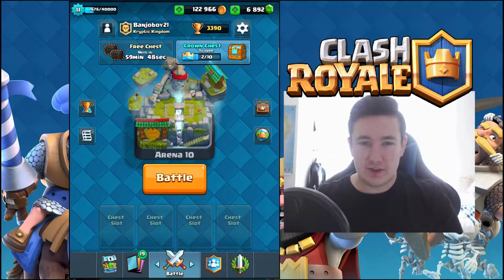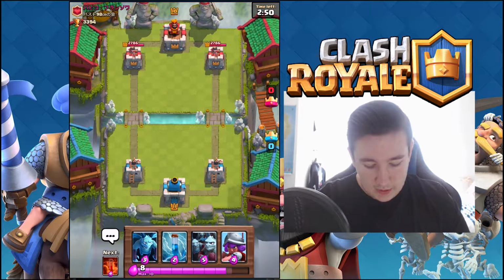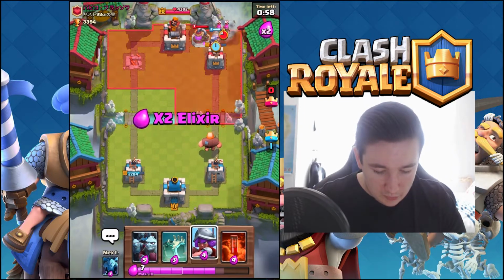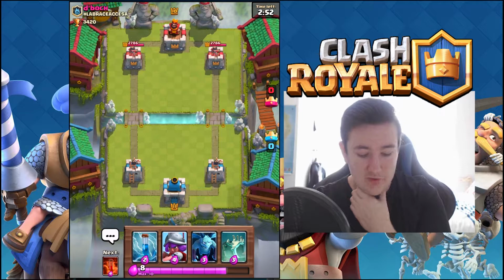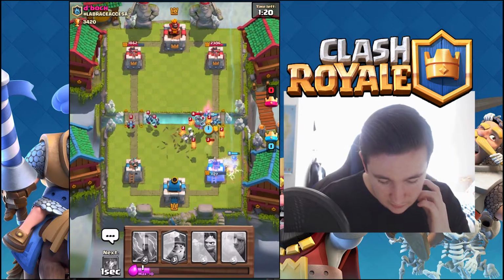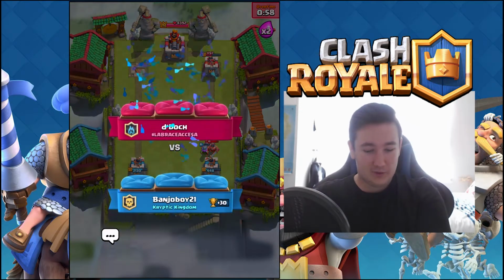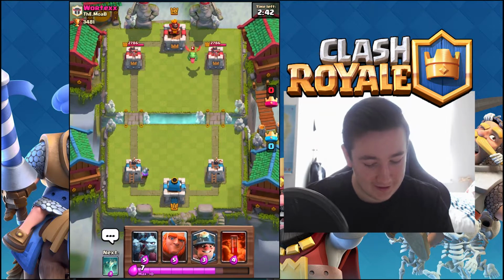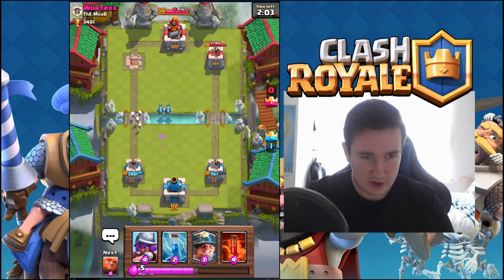Poison Spell Over powered again? - Clash Royale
Could not believe after a year playing this game. I would finally get my first ever Super Magical chest. Thank goodness and hopefully I get the log from it! :)